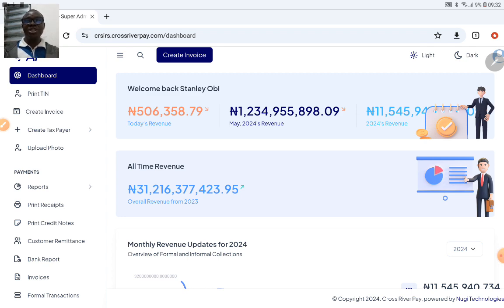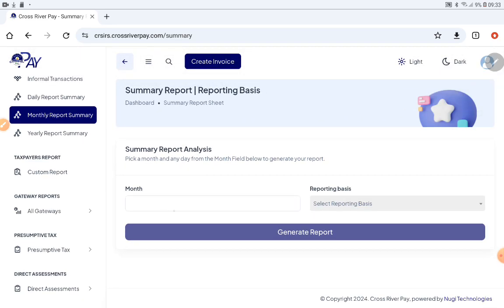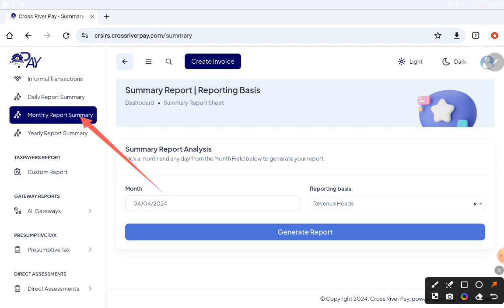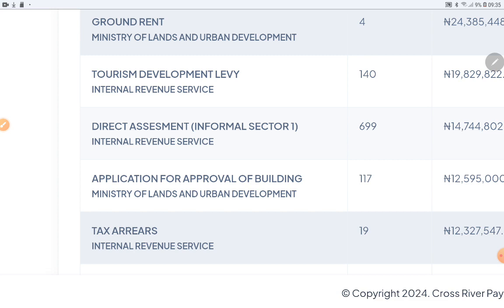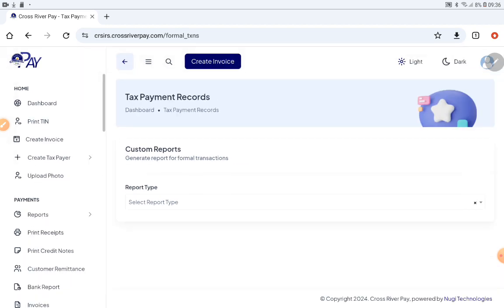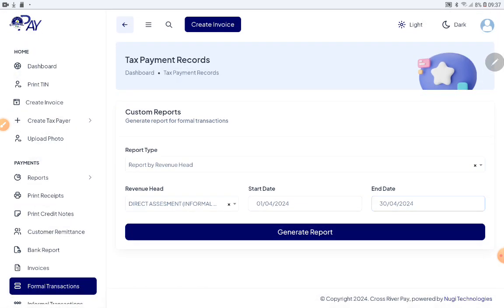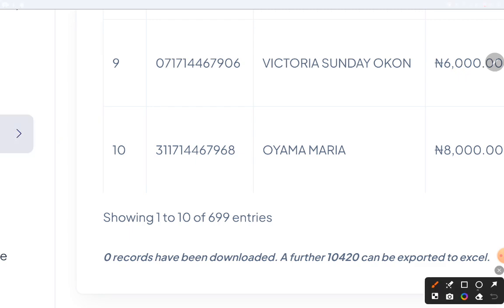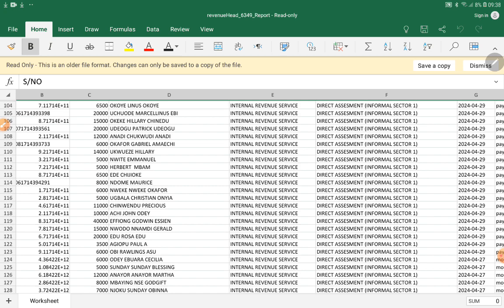Video on How to generate a report